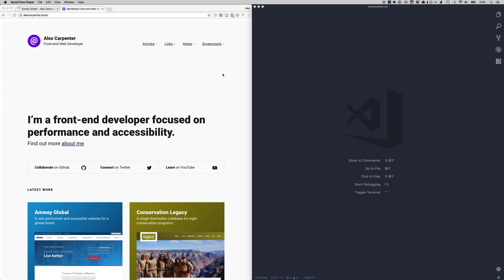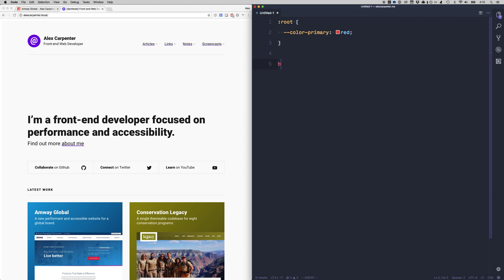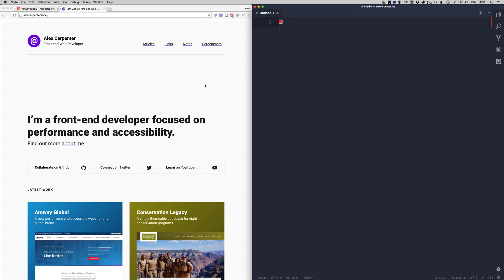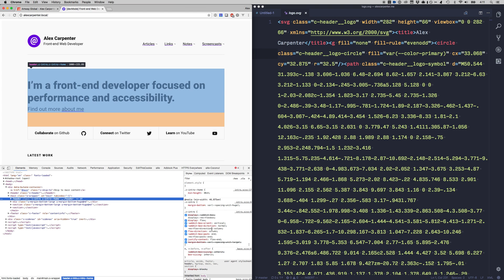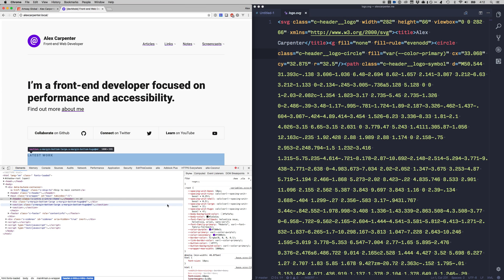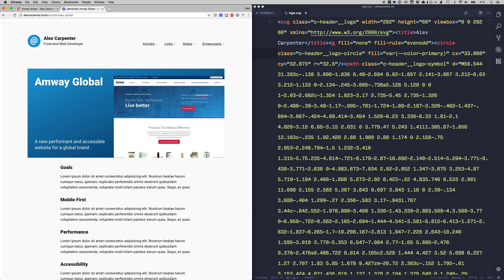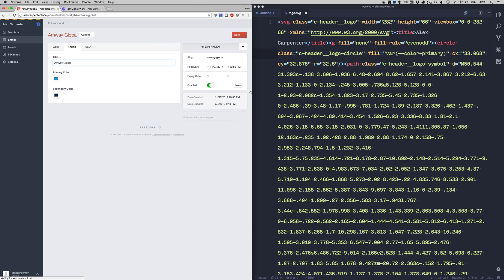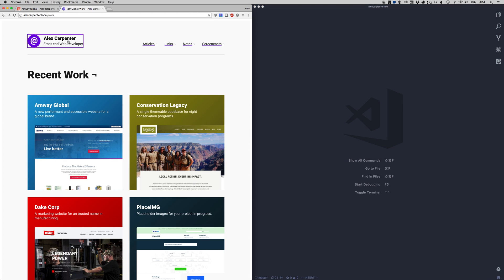How to start using CSS custom properties today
Here is a quick introduction to CSS custom properties and how I use them on my personal site.